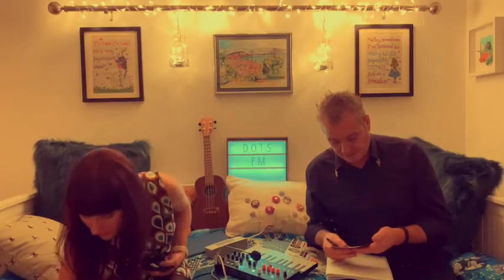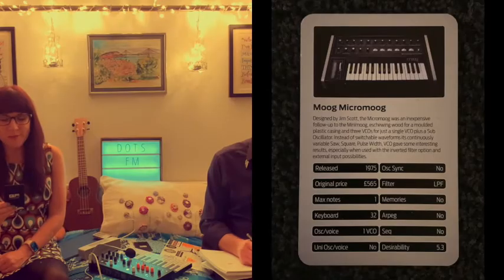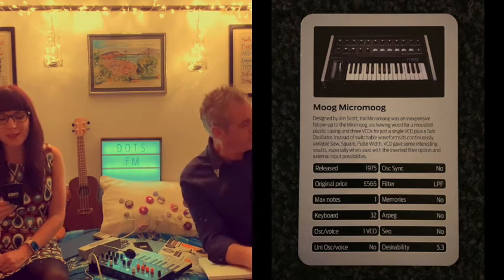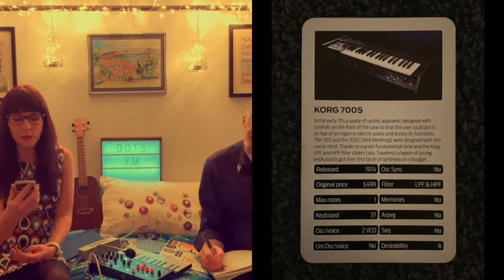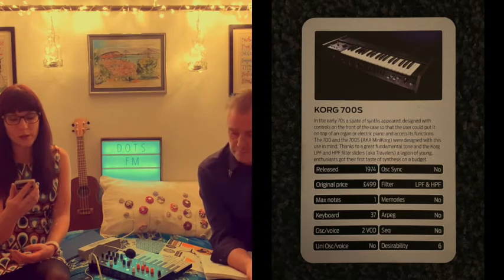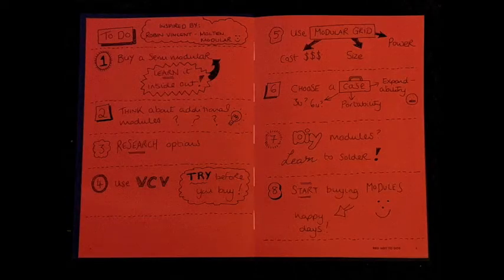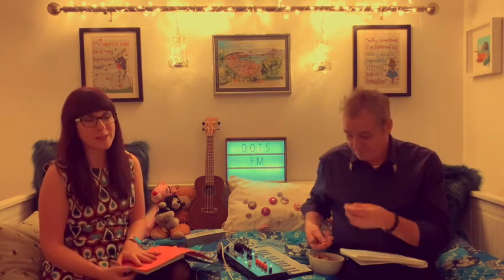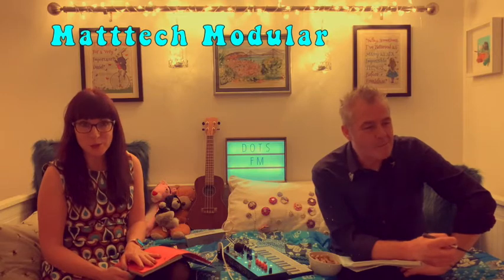Dots FM - Episode 14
Talking about all things synth :-)

Check out the following links to gear/people we have mentioned in our video...